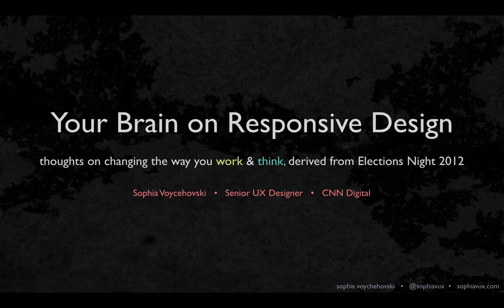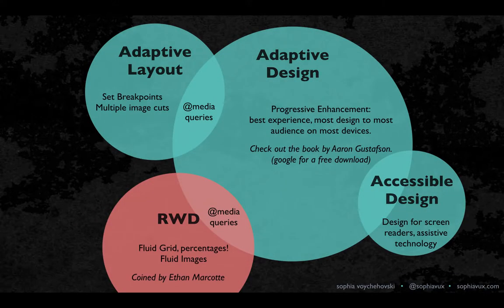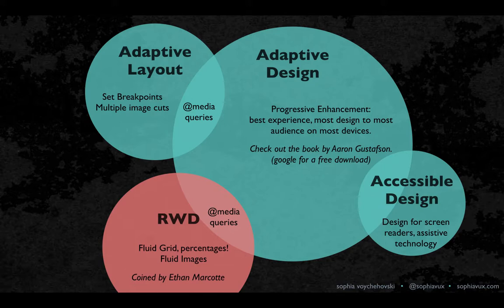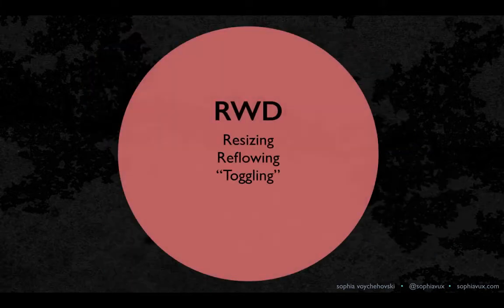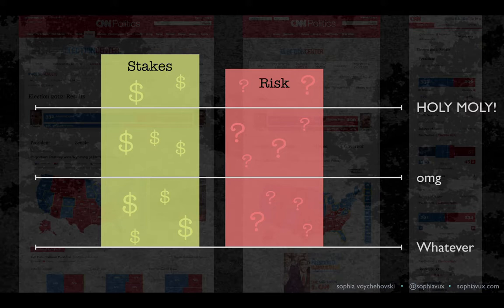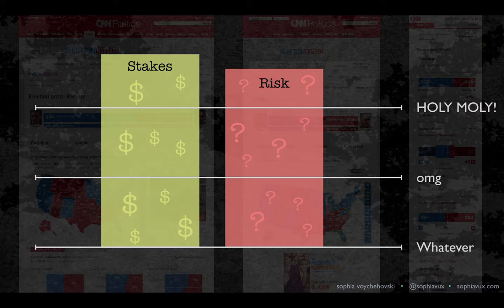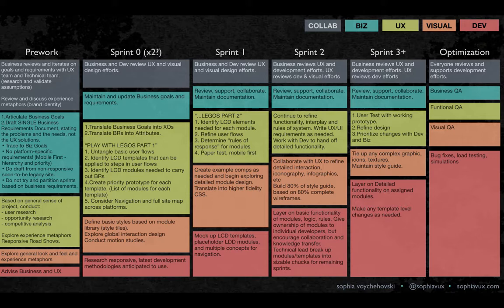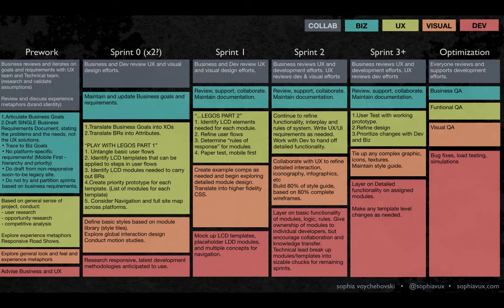Your Brain on Responsive Web Design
I gave this talk in January of 2013, so many of the ideas and concepts have evolved since this. So take this with a grain of salt!

This talk is about my thoughts on responsive design and how it should change our UX processes. The ideas represented are based on the design work that I did for CNN's 2012 Election Results, but do not in any way represent the ideas of CNN as a whole. That would be crazy.

Apologies for crappy audio - it's actually pretty good if you consider that it was captured on an iphone from the back of the room! My friend graciously recording the audio during the talk (no video was captured) and I finally managed to sync it up with the slide show.